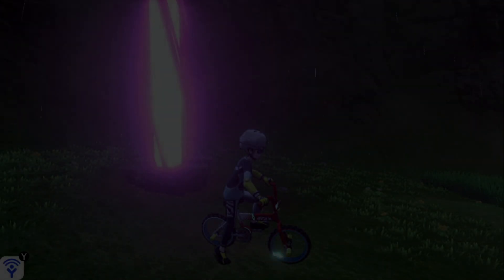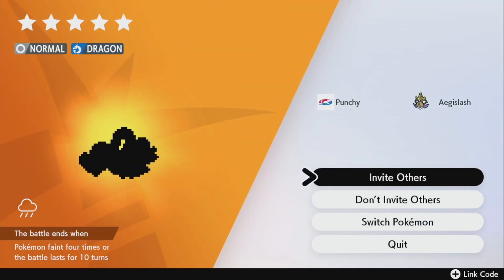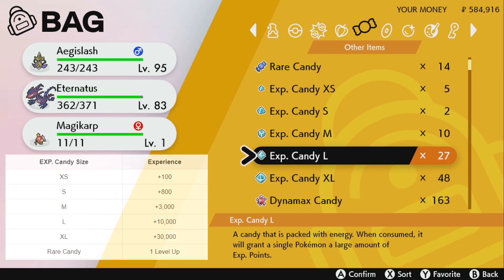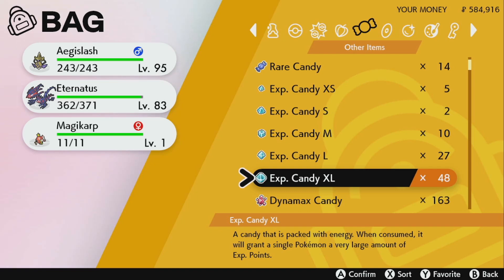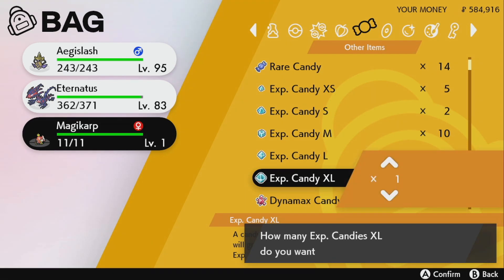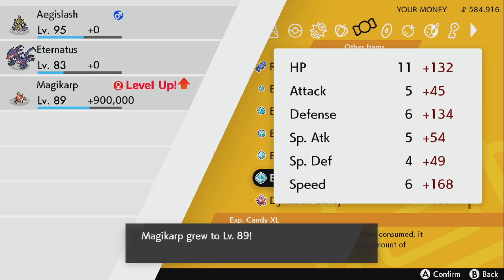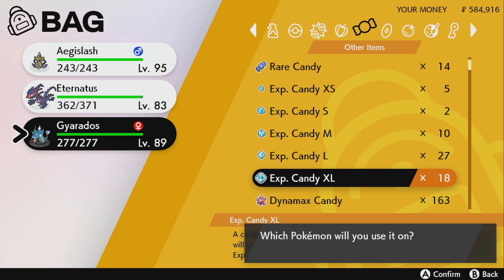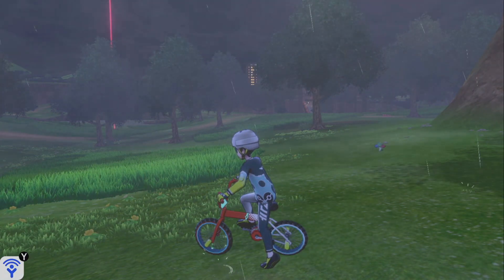Easy Level 100 Guide | Pokemon Sword and Shield | How To Reach Level 100 Easy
In this guide, I teach you how to maximize your Pokemon levels and also educate you on Rare Candy and Exp Candies in Pokemon Sword and Shield